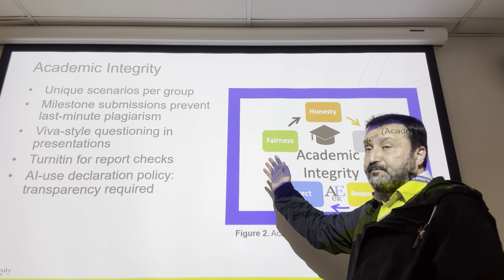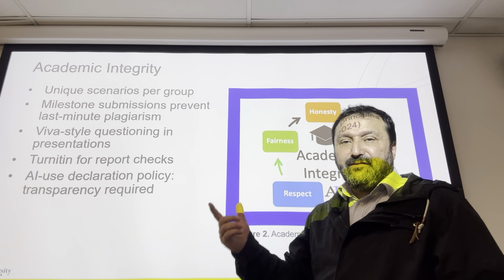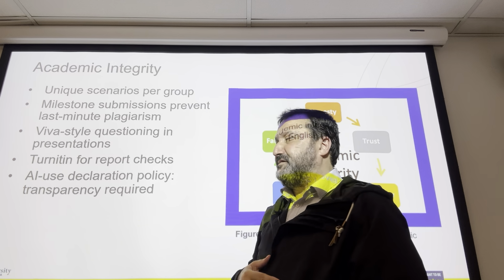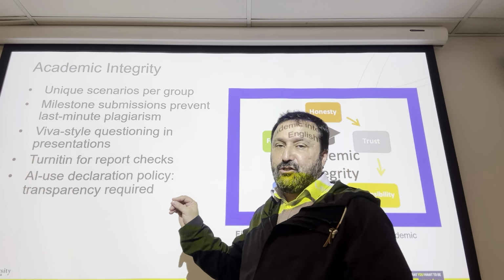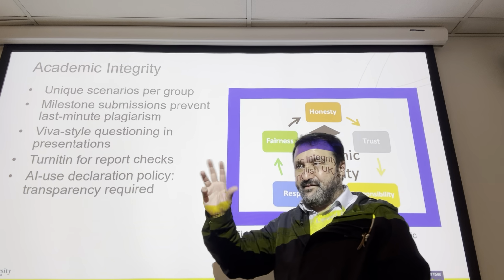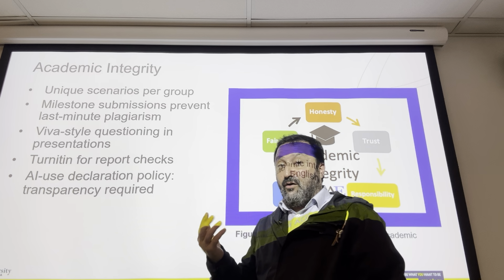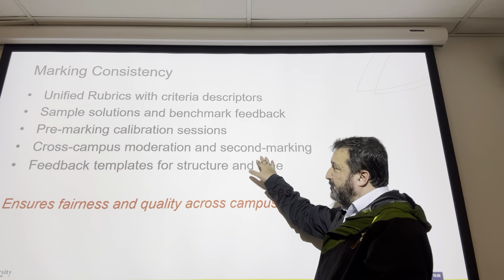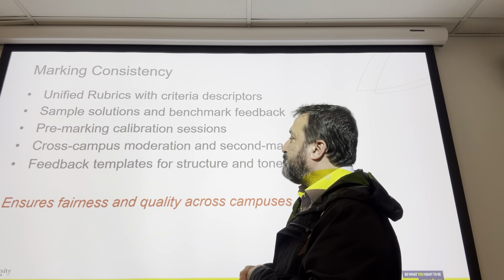Dr Mohammad Mohammad-Designing a Group-Based Cyber Security Assignment for AQF Level 6 Students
Designing a Group-Based Cyber Security Assignment for AQF Level 6 Students